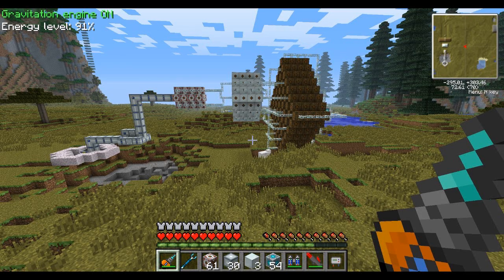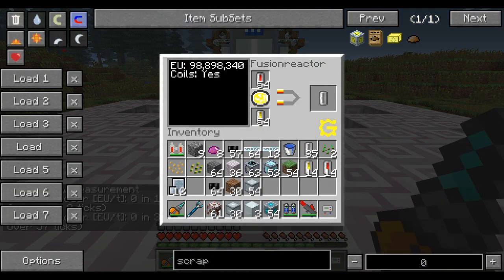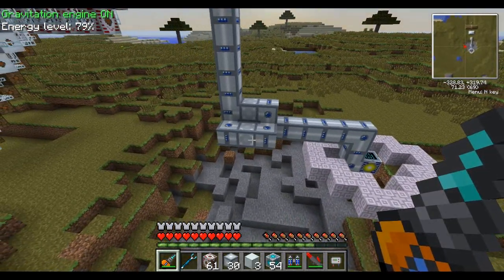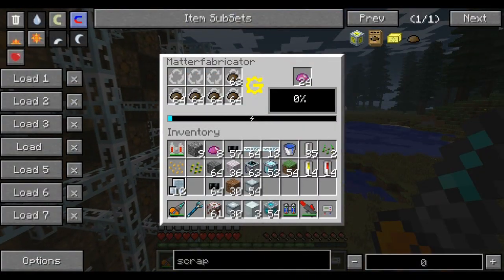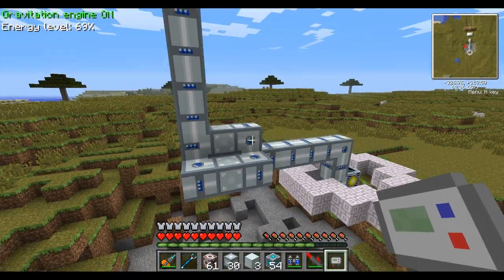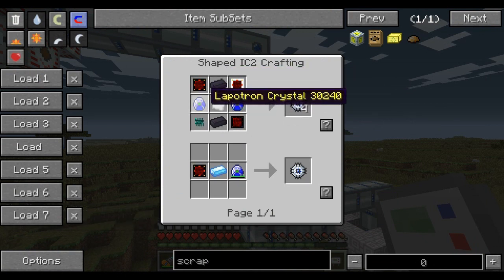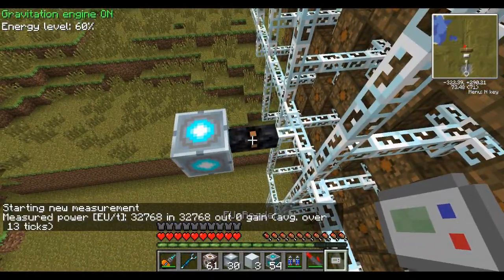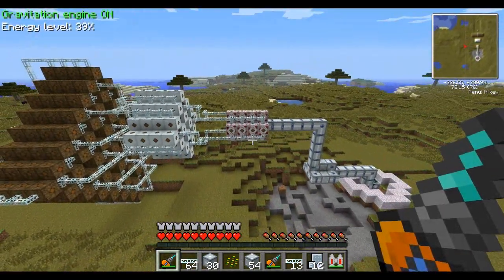Fusion Reactor Showcase - Feed The Beast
This is my showing off 32,768 EU/t going through a copper cable. This was just for fun and to actually do something this crazy.

This is insanely impractical and as such request for a tutorial will be denied. This took 6 Excedrin to get build (tracking down packet loss with over 300 transformers is not fun), so I do not advise trying this at home.